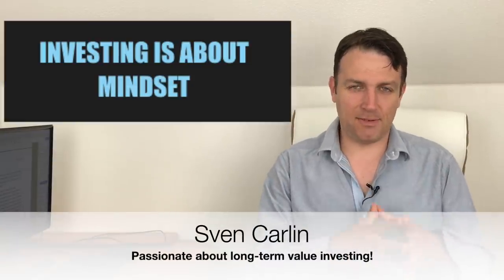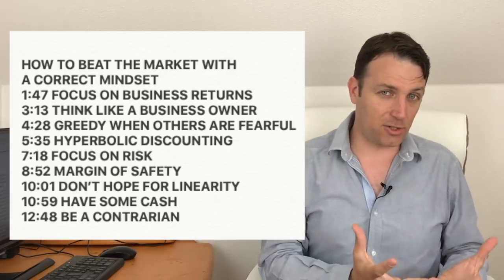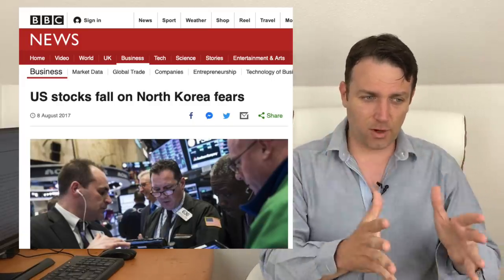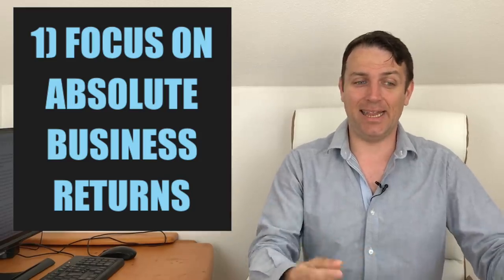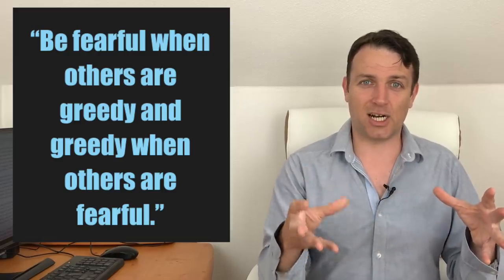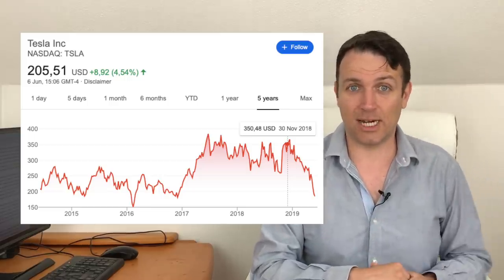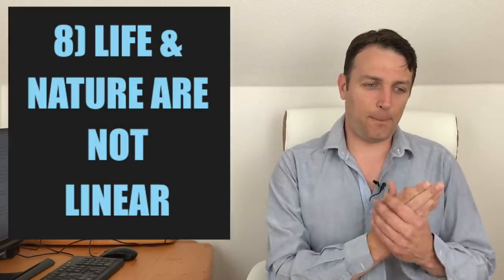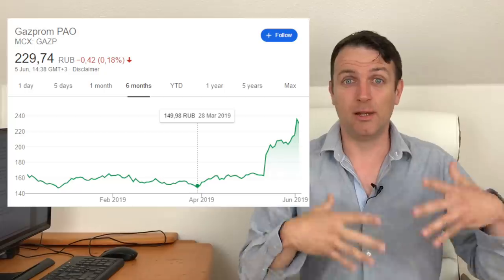How To Beat The Market - Stock Market Investing Mindset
How to beat the market and achieve better investment returns? Just have the right mindset to take advantage of where others go wrong. Especially stock market beginners can get huge advantages by applying the correct mindset.

HOW TO BEAT THE MARKET WITH
A CORRECT MINDSET
1:47 FOCUS ON BUSINESS RETURNS
3:13 THINK LIKE A BUSINESS OWNER
4:28 GREEDY WHEN OTHERS ARE FEARFUL
5:35 HYPERBOLIC DISCOUNTING
7:18 FOCUS ON RISK
8:52 MARGIN OF SAFETY
10:01 DON’T HOPE FOR LINEARITY
10:59 HAVE SOME CASH
12:48 BE A CONTRARIAN

I am also a book author:
Modern Value Investing book: